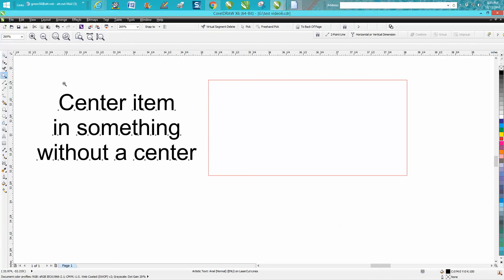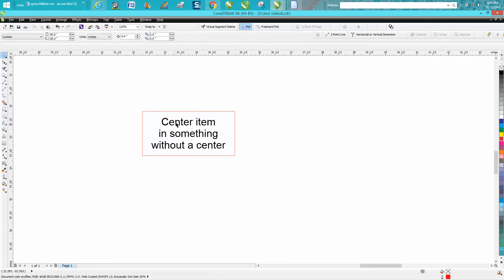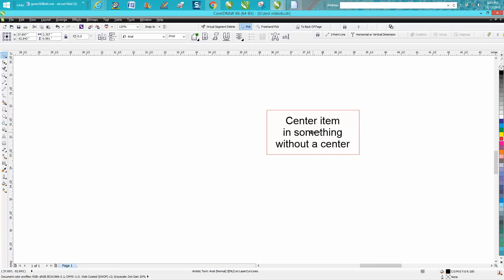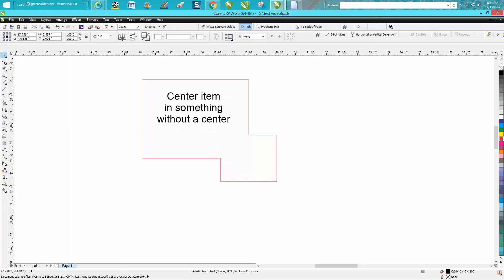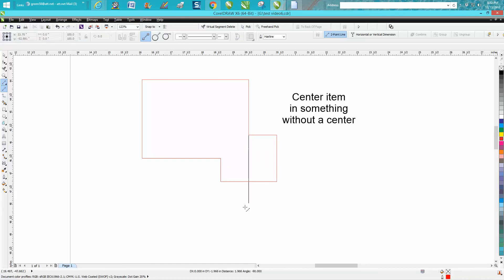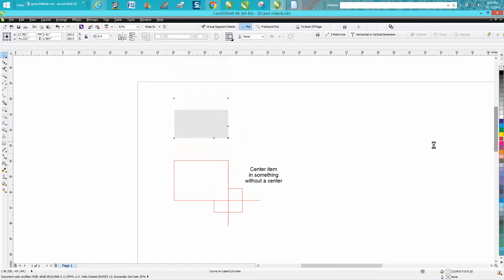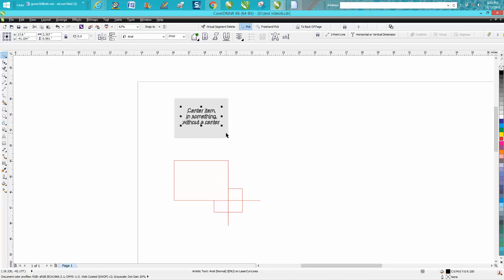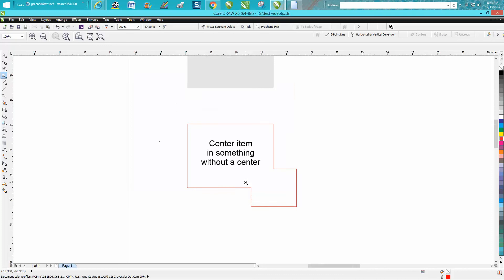Corel Draw Tips & Tricks Center Object or Text in something that does not have a center